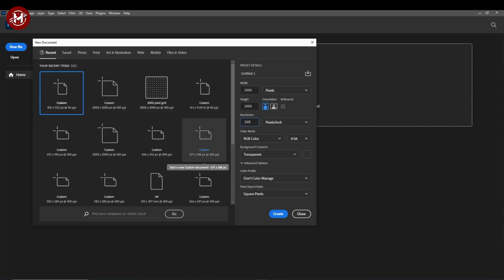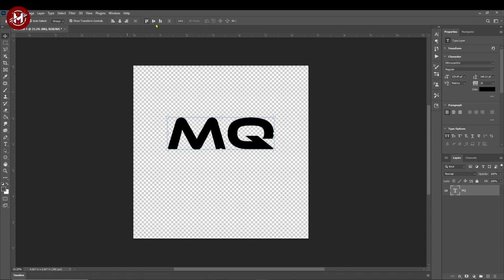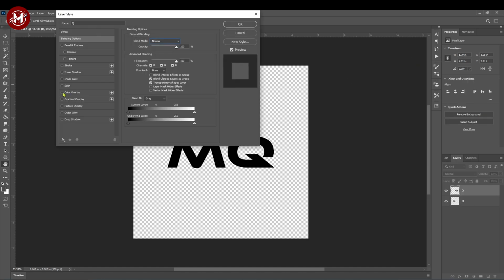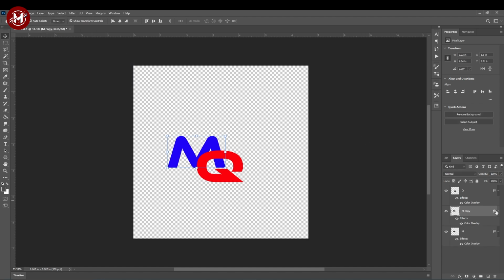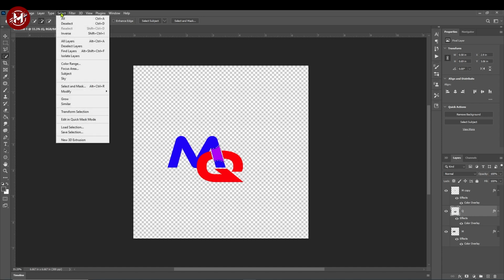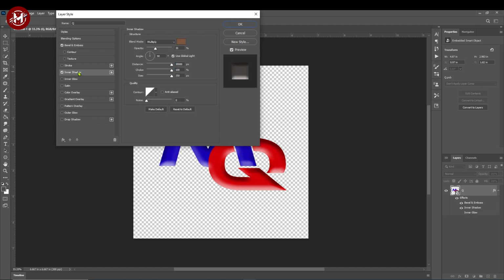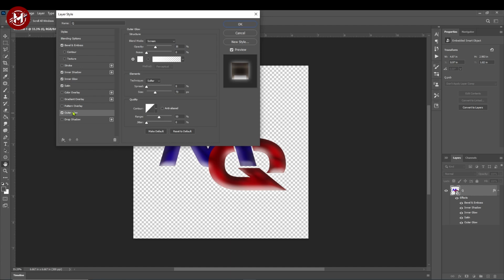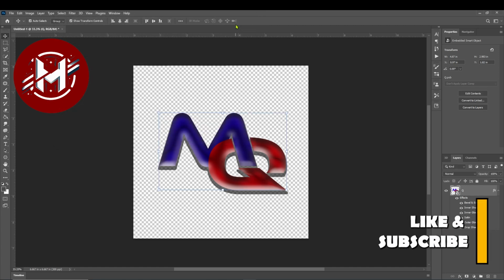Photoshop EXPERT Shares Top Logo Creation Techniques | How to Make a Logo in Photoshop – Fast & Easy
Want to design a professional logo without hiring a designer? In this tutorial, I’ll show you how to create a sleek and modern logo in Photoshop—fast and free! Whether you're building a brand, launching a YouTube channel, or just learning logo design, this step-by-step guide makes it easy.

Steps Covered in This Video:
Setting up the document
Adding and customizing text
Layer adjustments and effects
Applying blending options for a professional look
Finalizing and exporting your logo

Expected Outcomes of This Tutorial:
By the end of this video, you’ll be able to create a stunning, professional-looking logo in Photoshop without any prior experience. You'll learn essential design techniques, blending effects and tips to make your logos stand out.

TIMESTAMPS:
0:00 – Intro: Make a Logo in Photoshop (Fast & Free)
0:11 – Set Up Your Canvas
0:15 – Add Text and Style It
0:45 – Rasterize and Separate Letters
0:59 – Rename and Color the Letters
1:11 – Apply Color Overlay
1:36 – Duplicate and Adjust the M Layer
1:57 – Erase Overlap and Expand Selection
2:23 – Convert to Smart Object
2:29 – Add Layer Styles and Blending Options
2:33 – Apply Bevel & Emboss for Depth and Shape
2:46 – Add Inner Shadow & Inner Glow for Visual Depth
3:01 – Apply Satin & Outer Glow for Glossy Effects
3:21 – Add Drop Shadow for Final 3D Touch
3:45 – Thanks for Watching & Subscribe